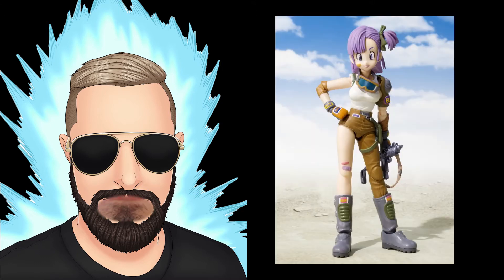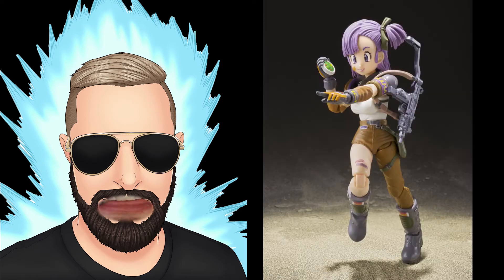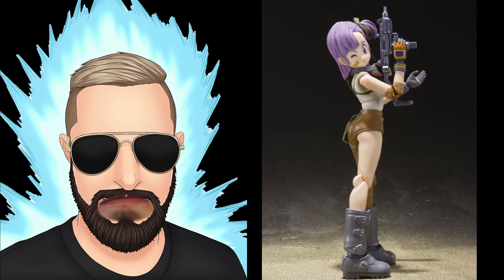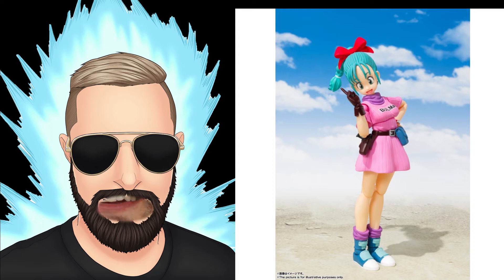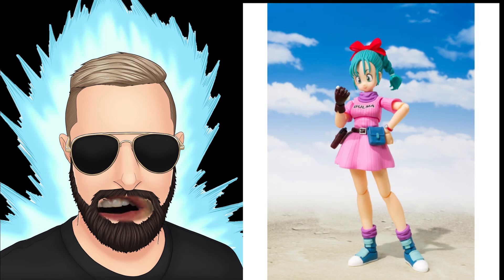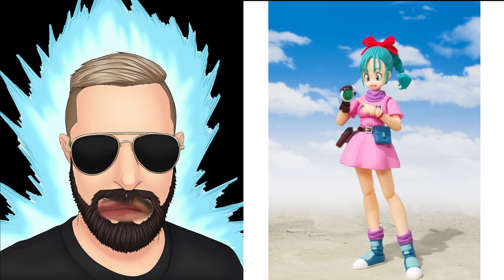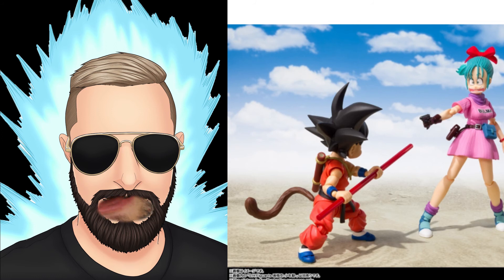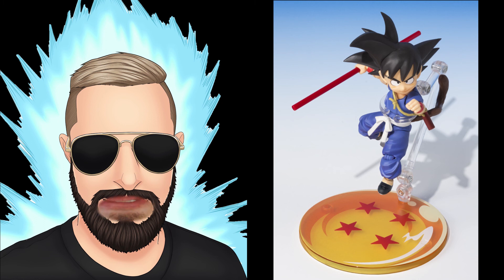Dragonball World tour update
A look at the recent announcement of Manga colored Bulma and discussion of First appearance Bulma.